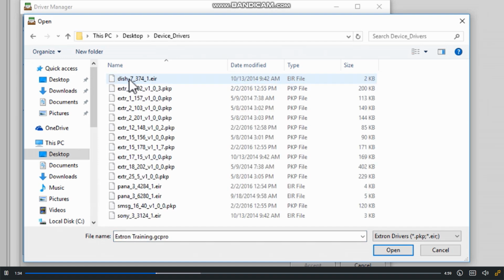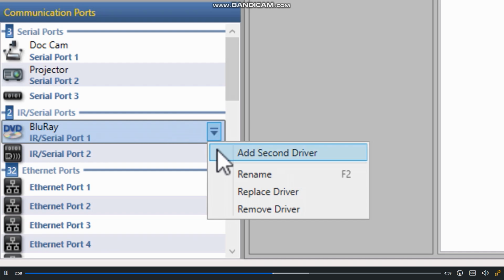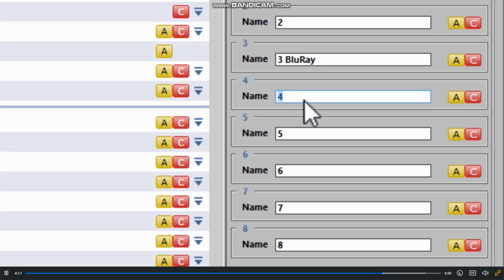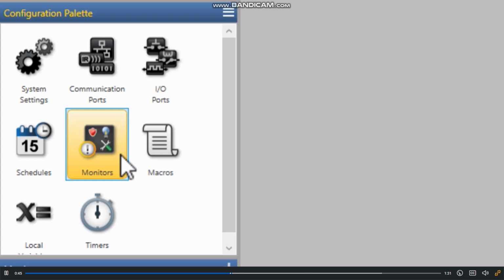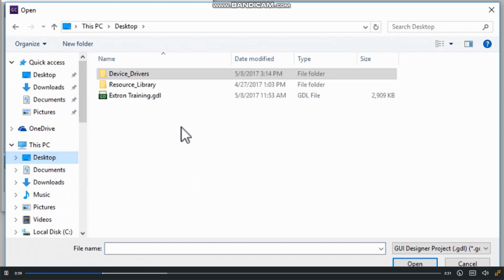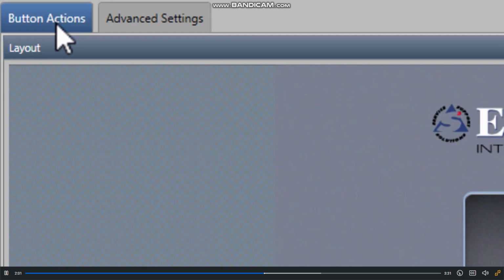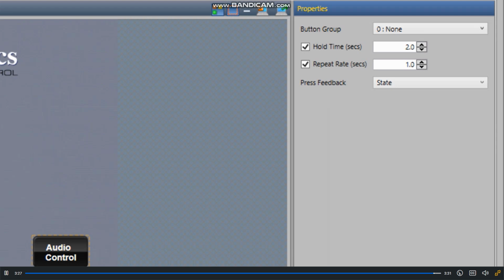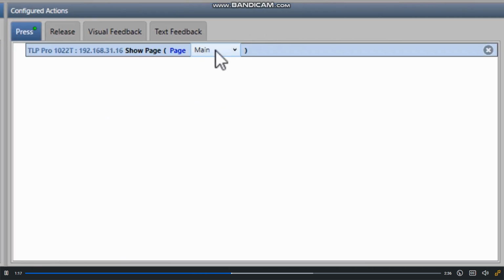Global Configurator Plus Часть 2